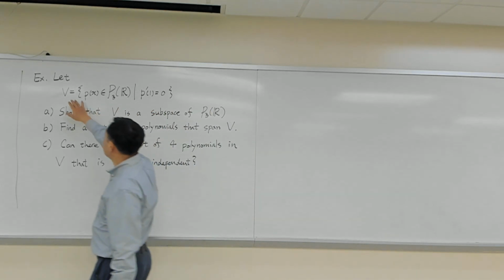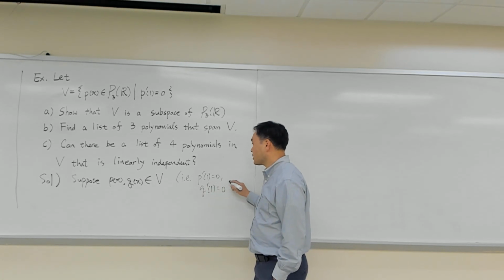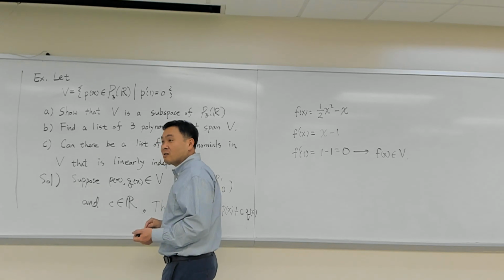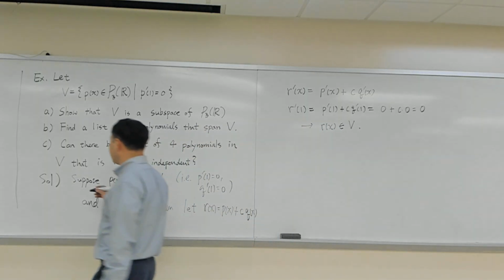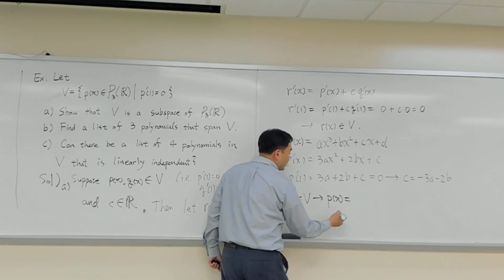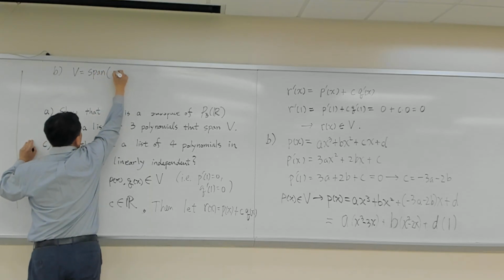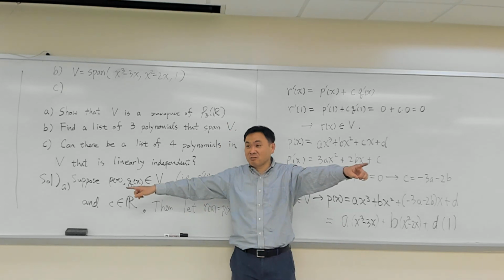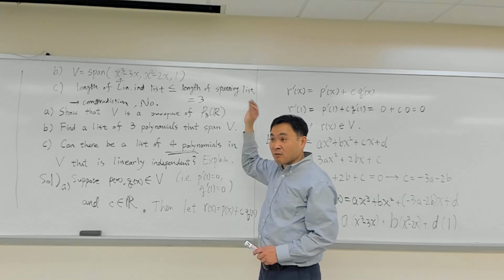Example problem about span in a polynomial vector space